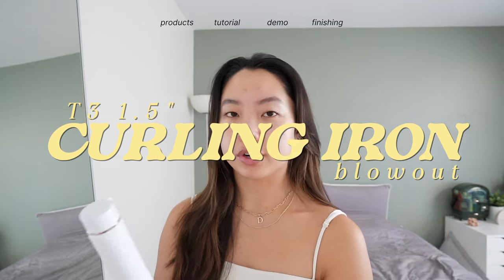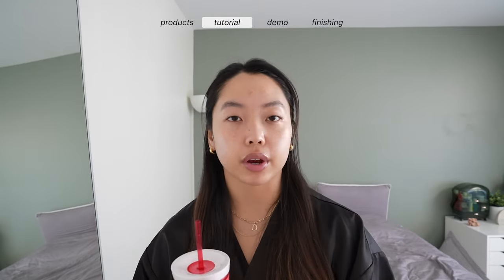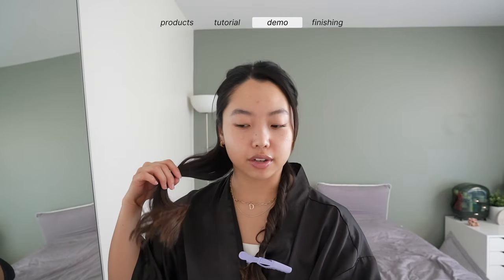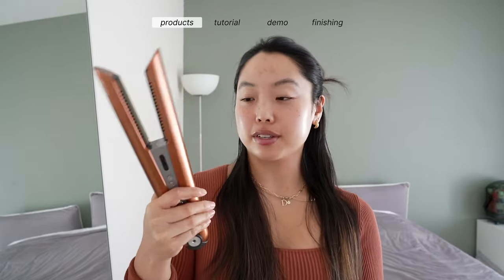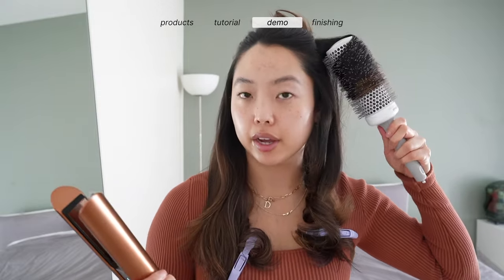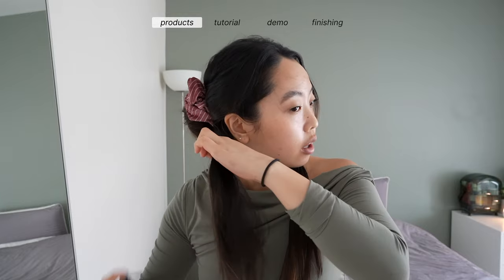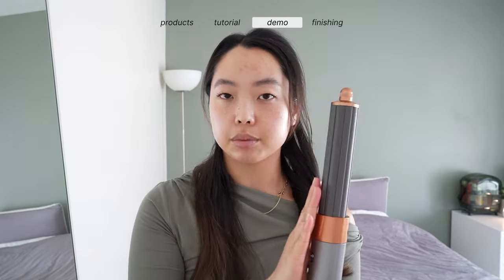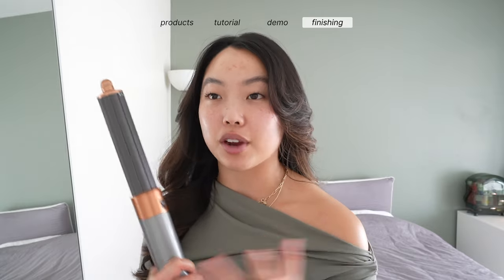3 ways I blowout my hair | dyson airwrap, T3 curling iron, & straightener + round brush 💌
here is my official blowout hair tutorial(s)~ I have been meaning to make a whole dedicated video on this because there are a few ways I go about it, and I don't think one way is necessarily better than the other! I am someone who could not (for the absolute life of me) figure out how to do it with a blow dryer + round brush, so that's my background on this :')

I know not everyone can afford to buy a brand new appliance, so I hope (other than the airwrap) that you use what you have lying around your house!

☁️Let me know if you guys have any questions, but happy styling!☁️

TIME STAMPS:
0:00 Intro
0:14 T3 Singlepass Curler Blowout
7:45 Dyson Corrale Straightener Blowout
12:47 Dyson Airwrap Blowout

TECH 📸
‣ Wireless Mic
‣ Shotgun Mic

Sub: 10.8k